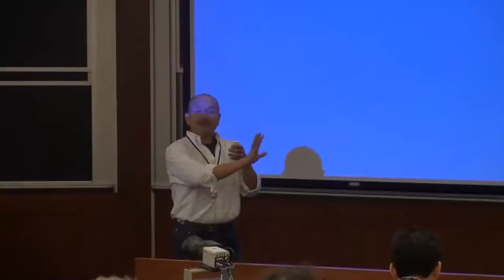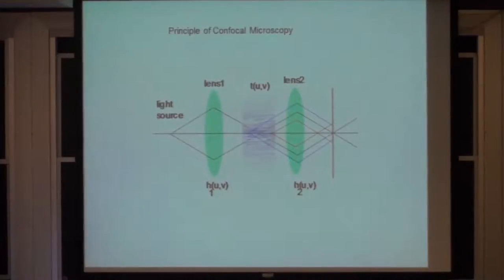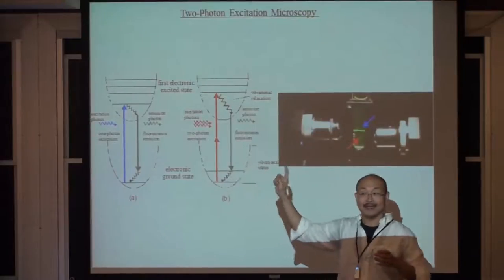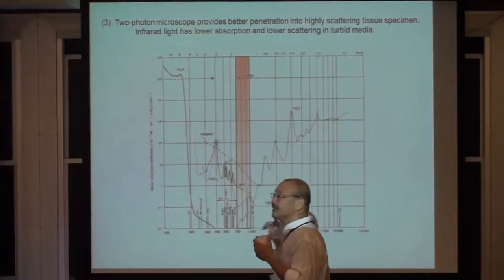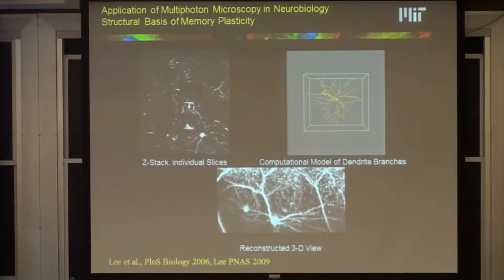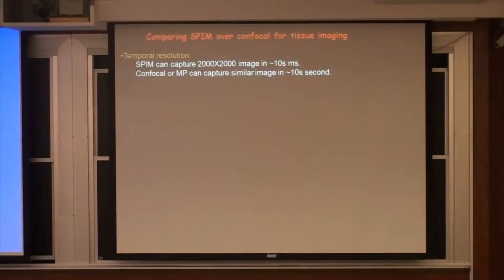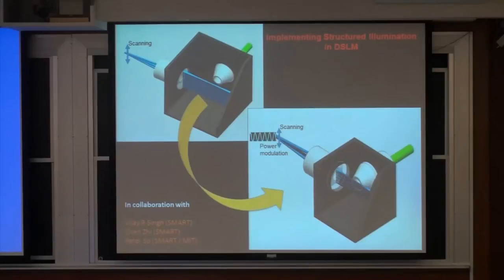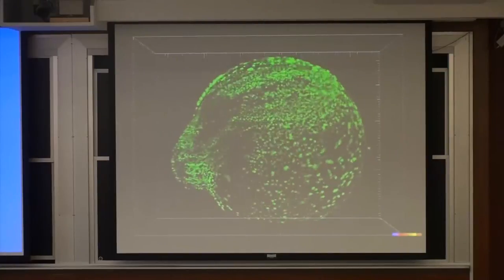3D Microscopy, Confocal, Multiphoton & SHG Microscopy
Peter So, MIT

GEM4 Summer School 2012